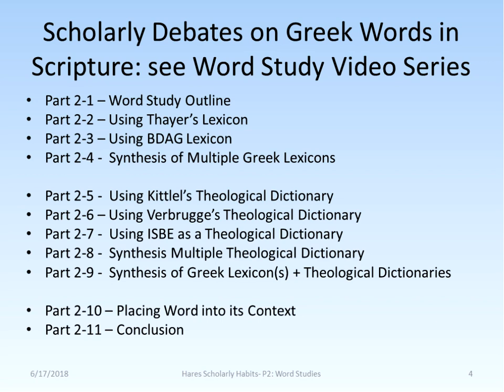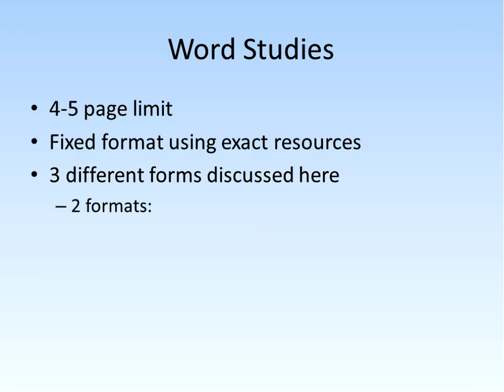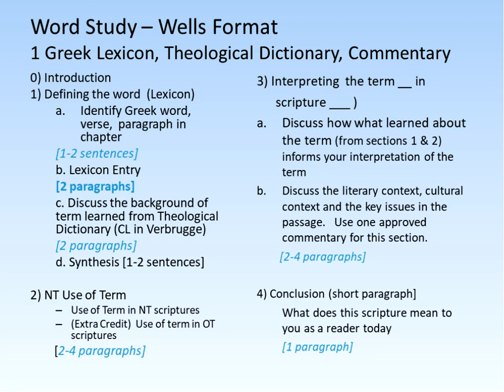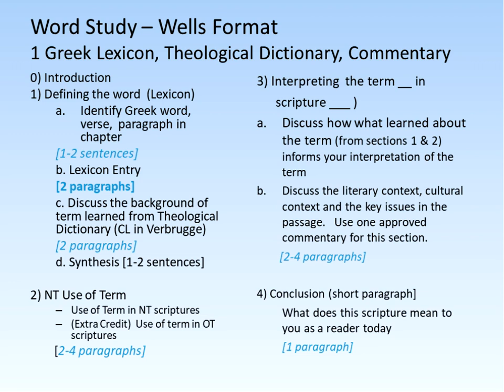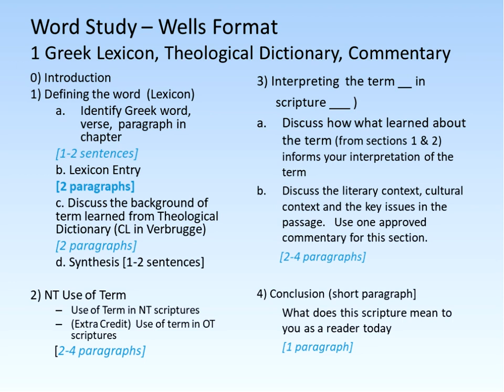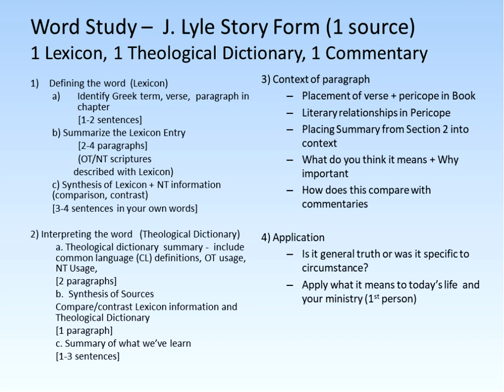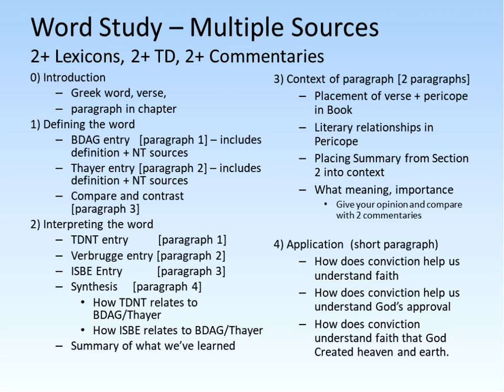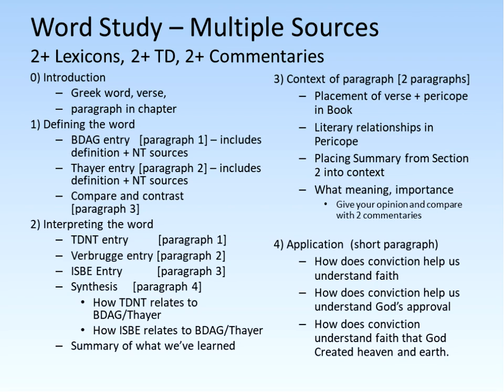Greek Word Study P1 - Greek Word Study Outlines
Part 1 of the video series by Susan Hares on Greek Word Studies describes the following Word Study outlines:
• Dr. Sara Well’s outline utilizing 1 Greek Lexicon, 1 Greek Theological Dictionary, and 1 Exegetical Coimmentar
• Dr.  J. Lyle Story’s outline – modified to utilize 1 Greek Lexicon, 1 Greek Theological Dictionary, and Inductive Bible Study Techniques (IBS), and commentaries
• Dr. J. Lyle Story’s outline – modified to utilize 2+ Greek Lexicons, 2+ Greek Theological Dictionaries, and Inductive Bible Study techniques, and commentaries

This video is part of a video series on Greek Word Studies - A 11 part series on methods of doing Greek Word Studies related to the New Testament.  This video series examines the four parts of a Word study (summary of Greek Lexicon information, summary of Theological Dictionary information, placing the work in the New Testament Context, and applying it to today’s world.)  Parts 1 to 4 describe how to summarize entries from different Greek Lexicons (Thayer, BDAG) entries for a Greek word into a coherent summary for a word study paper.  Parts 5 to Part 8 describe how to summarize entries from Greek Theological Dictionaries (Kittel’s TDNT, Verbrugge’s NIDNTT, ISBE) into a coherent summary for a word summary paper.  Part 9 discusses how to create a synthesis of this information to come to a conclusion regarding the scholarly insights regarding a Greek work in the NT.   Part 10 describes two methods of placing this scholarly insight into the context of a single verse of the NT.  Part 11 describes how write a conclusion which describes how to apply the insights learned from Greek Word study to contemporary Christian life.